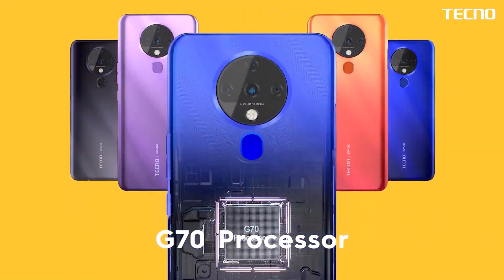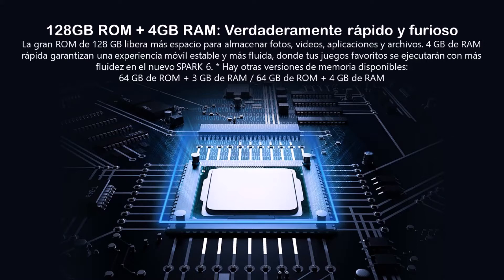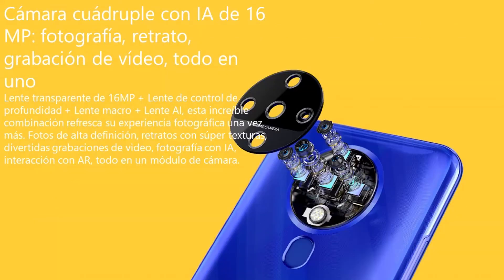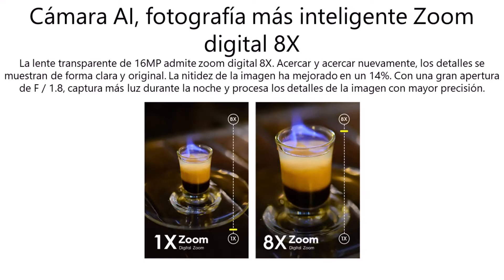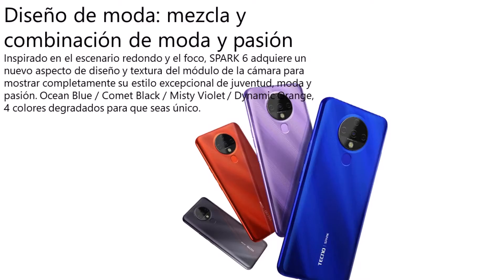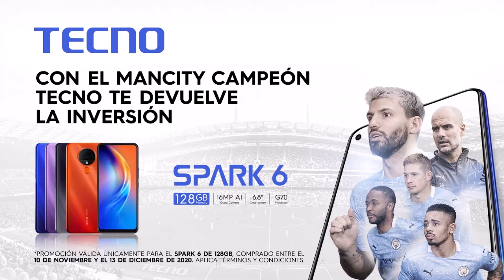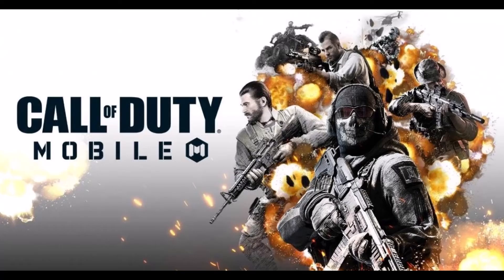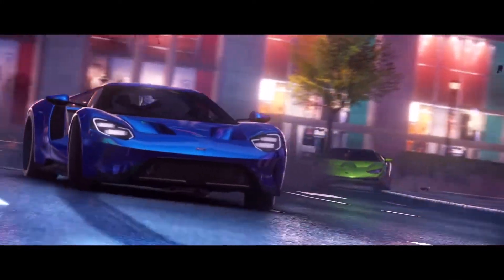Tecno Spark 6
Canal de tecnología basado en nuestra experiencia y opinión.